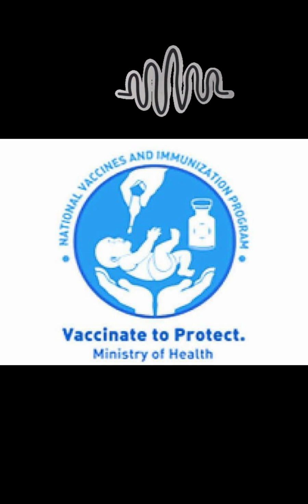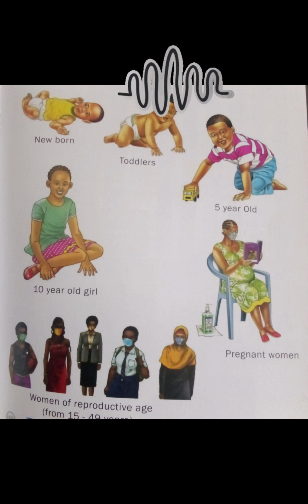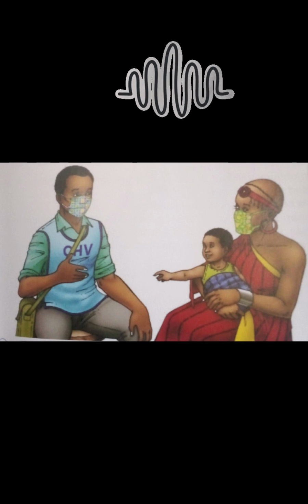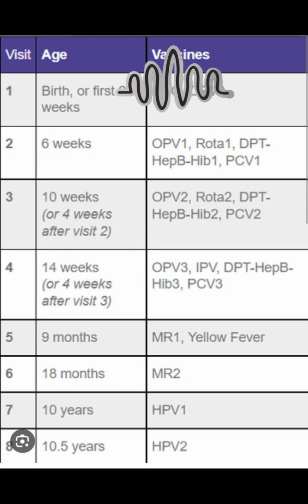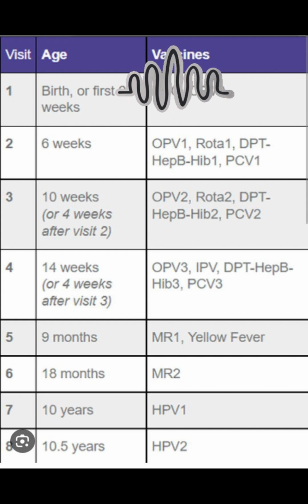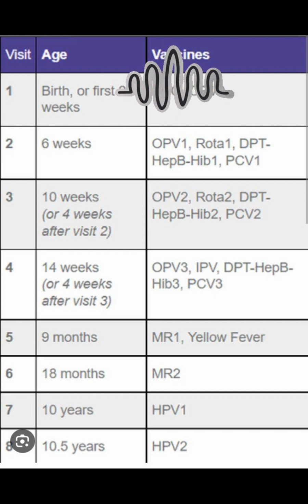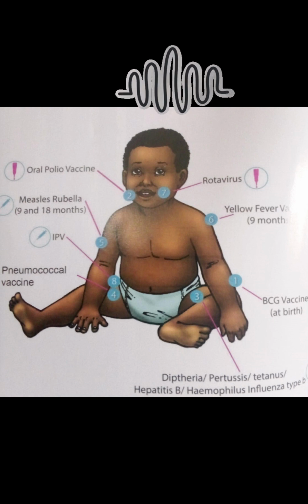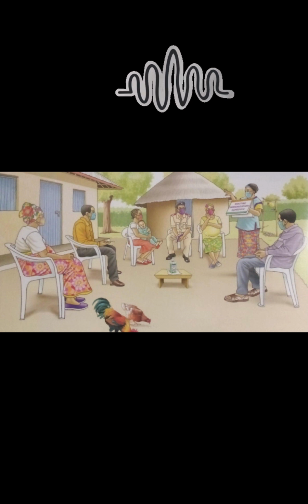community health promoters and mobilizers guide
help in health education disease prevention and health promotion in the community.